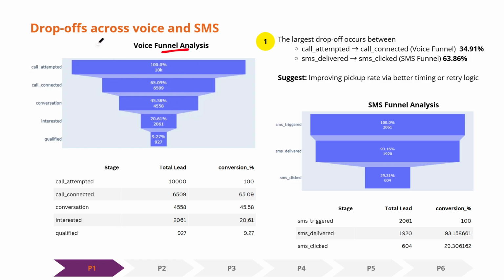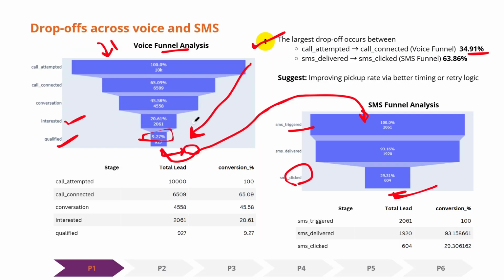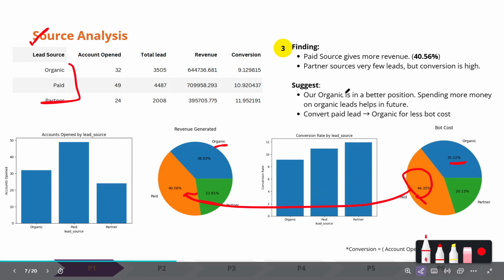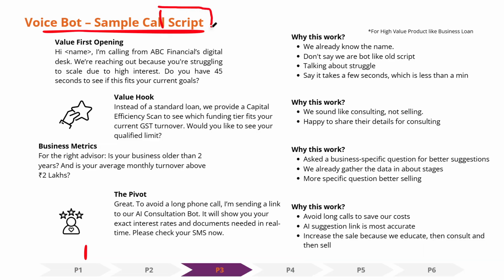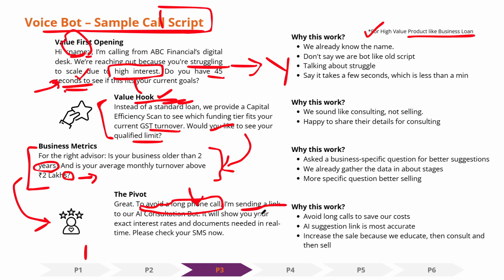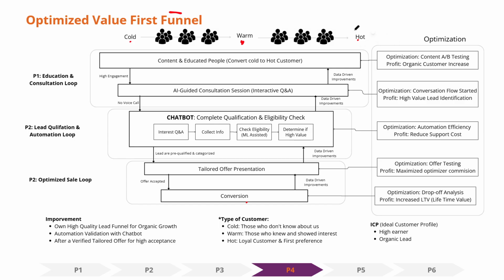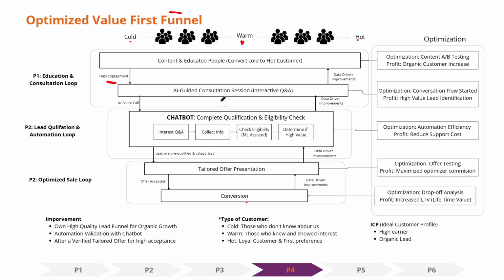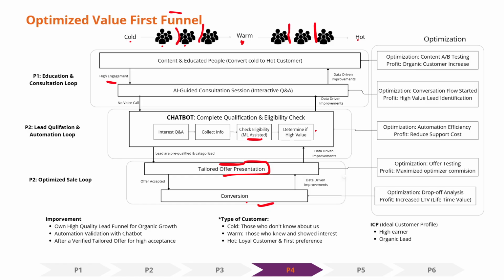AI-Powered voice bot | Bank Funnel Optimization & Data Analysis